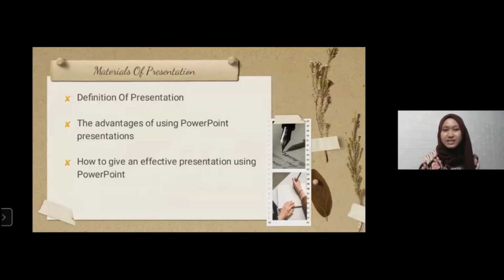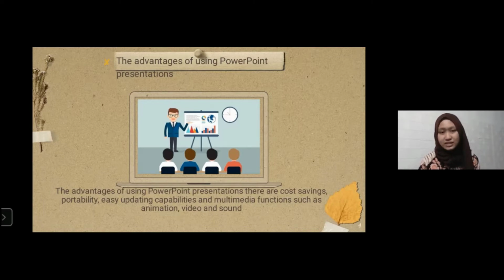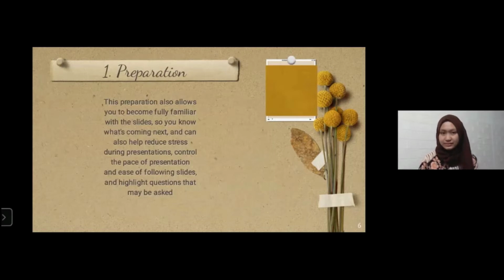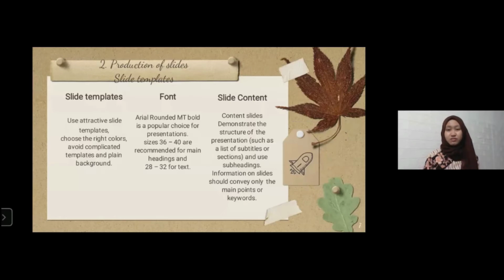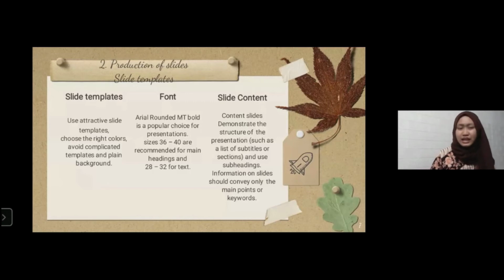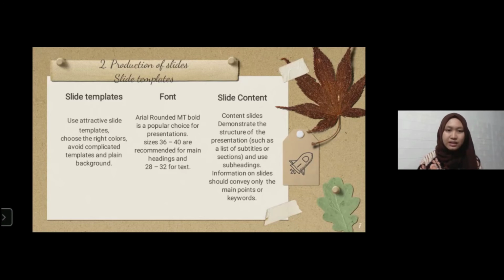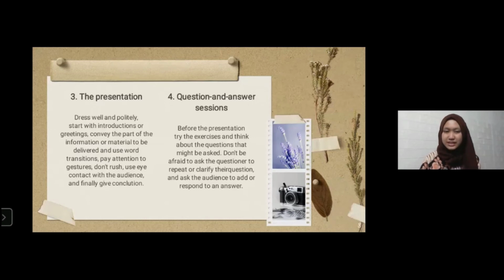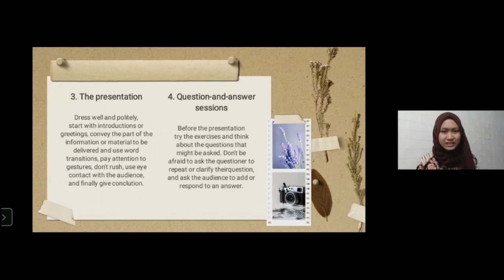How To Give an Effective Presentation Using Powerpoint // Presentasi Efektif Menggunakan Powerpoint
This video to fulfill the English for Administration course Final Exam
Supporting lecturer = Meli Fauziah, S.Pd, M.Pd.

By :
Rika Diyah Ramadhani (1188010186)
Public Administration VI E
Faculty of Social Science And Political Science
UIN Sunan Gunung Djati Bandung

Didalam video tersebut berisi tentang Persentasi Bahasa Inggris tentang Cara Memberikan Presentasi yang Efektif Menggunakan Powerpoint